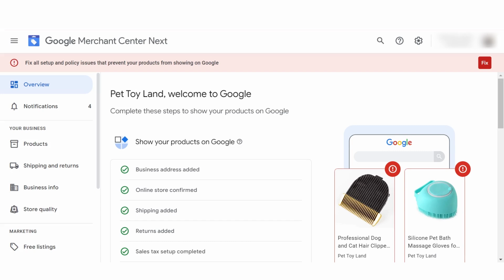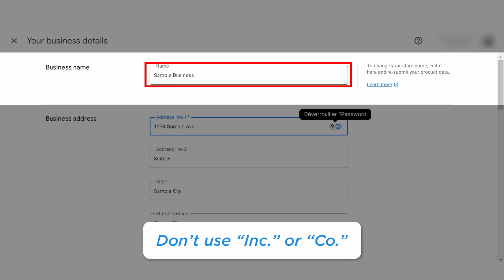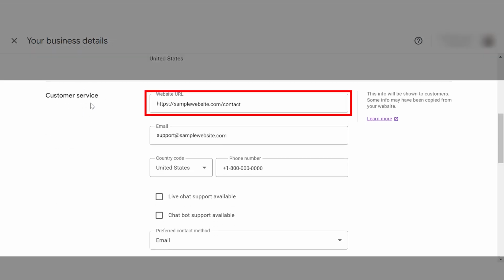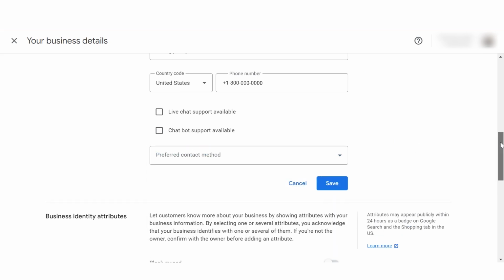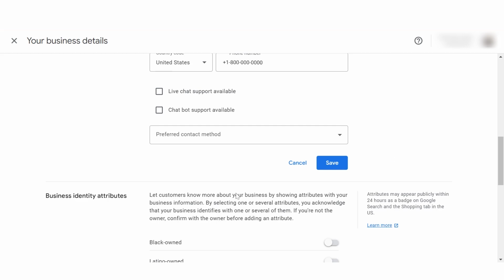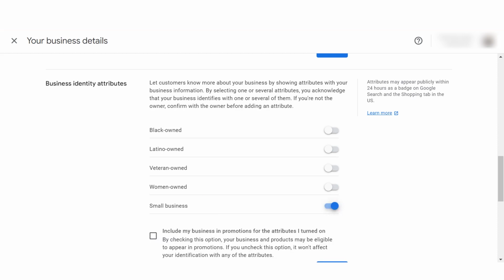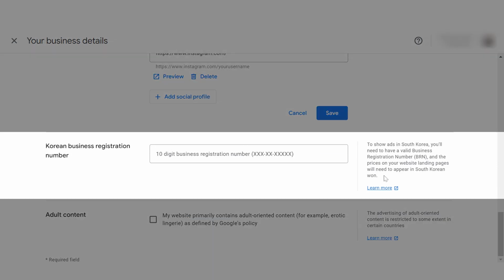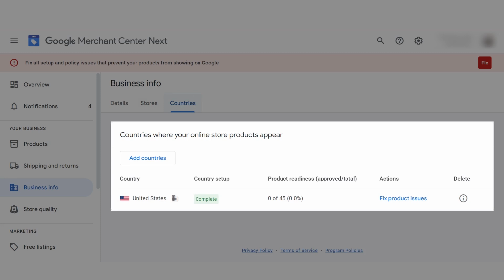How to Properly Add Your Business Information into GMC Next (Step by Step)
Learn how to add your business details in Google Merchant Center Next to ensure compliance and avoid suspensions. This step is crucial for setting up successful Google Shopping and Performance Max campaigns.

Who Are We?
We’re a team of Google Ads Ecommerce marketers that love tinkering and tweaking our client’s ads to generate more sales and profits. Operating since 2015, we’ve worked with hundreds of Ecommerce stores to set up their Google Ads, Google Merchant Center accounts, and everything in between.
Work With Us!
⚡️ FREE AUDIT: Apply to get a FREE Google Ads Audit [limited per month] ➡︎
⚡️ CHAT WITH US: Let’s Zoom and talk about how we can grow your Ecom store with Google Ads ➡︎

🙋‍♂️Have a question about adding business information to GMC Next? Drop it in the comments below, and we’ll get back to you!

🕘 Timestamps:
0:00 Introduction
0:29 Go into Google Merchant Center & Click "Business Info"
0:47 Click Edit Business Details To Add Your Information
0:50 Enter Your "Business Name"
1:11 Then Add Your "Business Address"
1:28 Add Your Customer Service Information
2:28 Choosing Your "Business Identity Attributes"
3:05 Add Your "Social Profiles"
3:30 Final Miscellaneous Settings
3:38 "Stores" Tab Overview
3:52 "Countries" Tab Overview
4:05 Free Google Shopping Course

In this video, we’ll walk you through how to add your business information in Google Merchant Center Next, step by step. From entering your business name and address to adding customer service details and business identity attributes, this guide ensures your GMC account is compliant and optimized.

Whether you're advertising in one country or planning to expand internationally, this video covers everything you need to know to get started. Avoid account suspensions and build trust with Google and shoppers by entering your details correctly. This is essential for any ecommerce store owner aiming to scale their business with Google Ads. 🚀